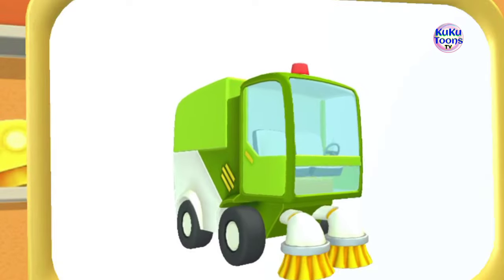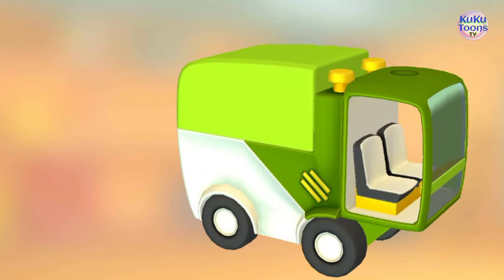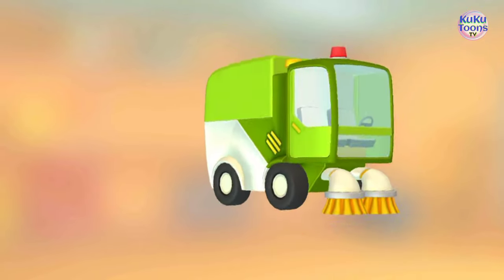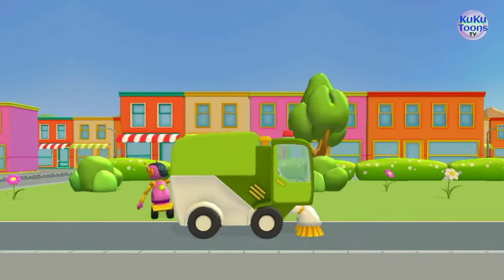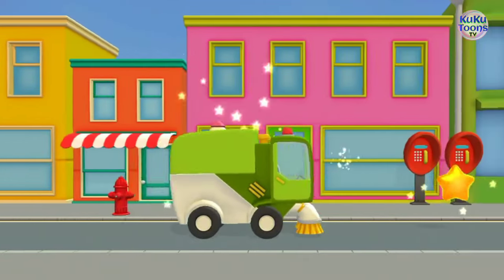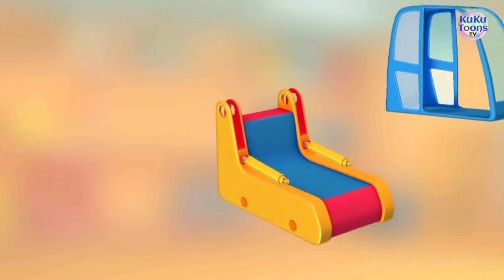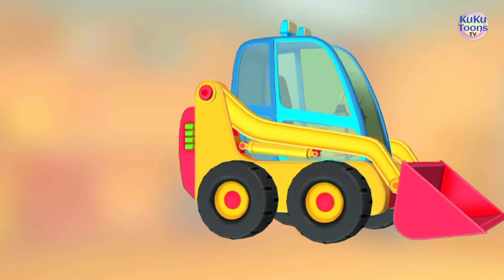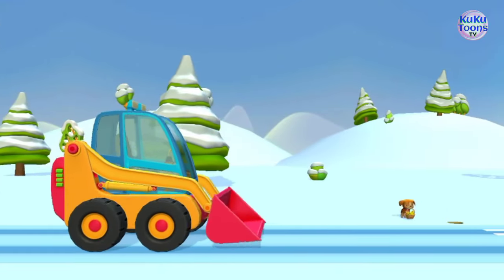Street Sweeper| Mini Bulldozer|K-I-D-S Learning Animation Video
Street Sweeper | | Mini Bulldozer | |K-I-D-S Learning Animation Video | |  @kukutoonstv
In this video, we showcase the amazing power and efficiency of street sweepers and mini bulldozers as they tackle the toughest of cleaning tasks. See the street sweeper in action as it effortlessly clears dirt and debris from the streets, leaving them spotless. Watch as the mini bulldozer demonstrates its maneuverability and versatility, pushing dirt and clearing obstacles with ease. This video is a must-watch for anyone interested in seeing the latest technology in street cleaning equipment in action. Don't miss out on the chance to see these machines in full force!
Let's start the learning journey with K-I-D-S Learning Video today.
Keywords Enquiry
street sweeper
mini buldozer
fuel truck
police car
tow truck
kids learning video
kids cars
fire truck
monster truck
truck
tow truck
police car
truck cartoon
kids videos
learning videos
trucks for kids
cartoons truck
trucks cartoons
super truck
carl truck
tow truck song
transformer truck
cars and trucks
trucks cartoon
trucks cartoons for children
babies videos
tom truck
dump truck
tow trucks
trucks for children
kuku toons tv
kids learning animation
animation
animation learning

The Video made foir @kukutoonstv  for knowledge purpose.